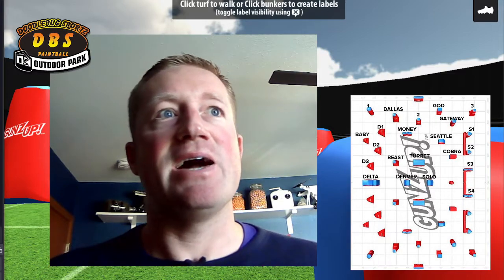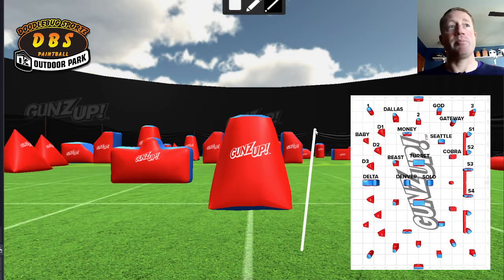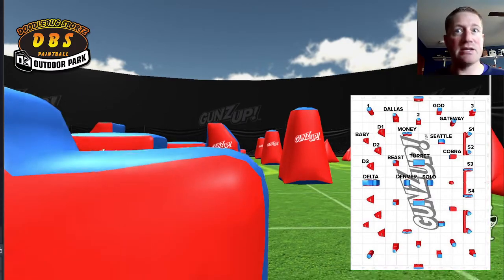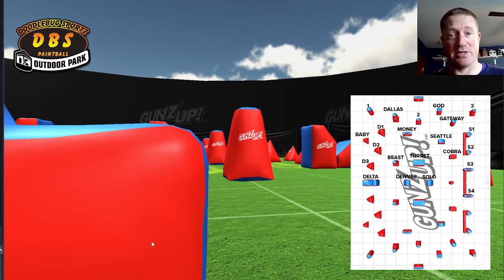NWX 2022 Virtual Field Walk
We spent some time on Gunzup looking at the layout for the 2022 NWX final event (held at Impact Action Sports in Oregon) to try to assist our local community in finding shots and making game plans.